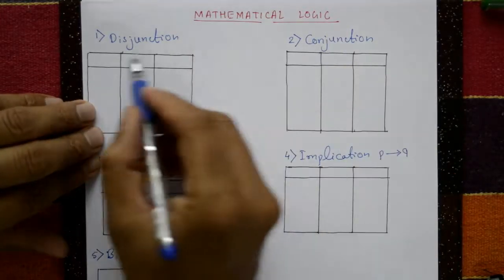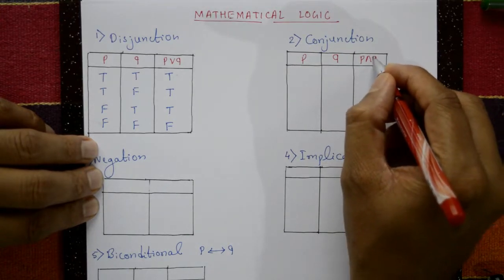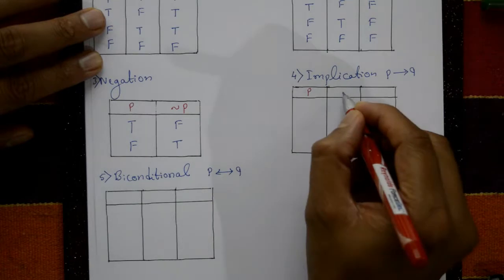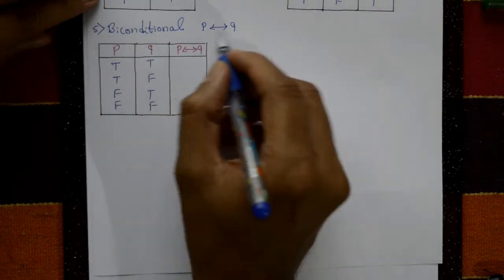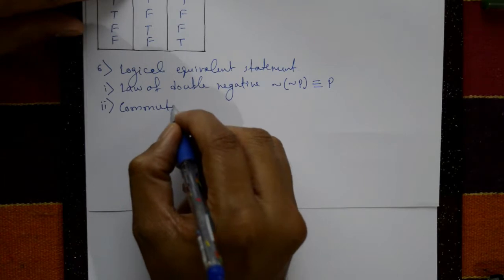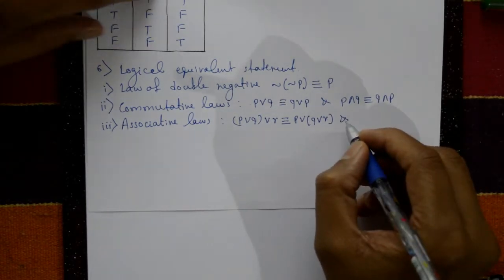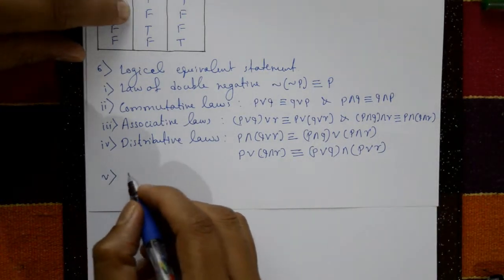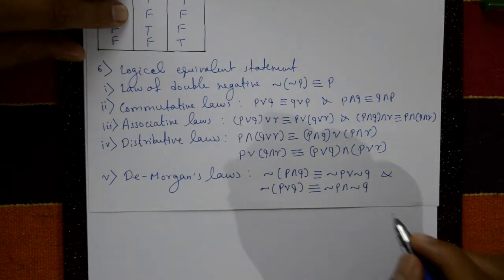Mathematical logic Basic maths 100% success & working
In this clip explaining basic points of the method
Mathematical logic is a branch of mathematics that studies the formal foundations of mathematical reasoning and inference. It provides the underlying logic and rules of reasoning used in mathematical proofs and enables us to reason rigorously and systematically about mathematical concepts and statements.